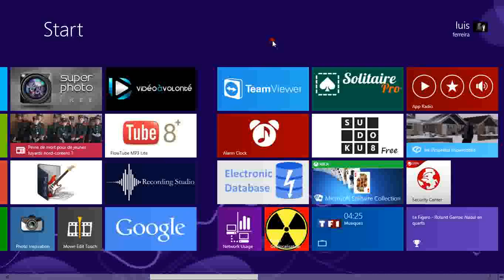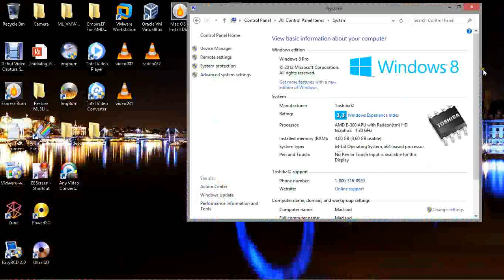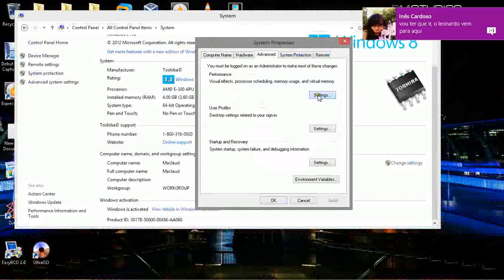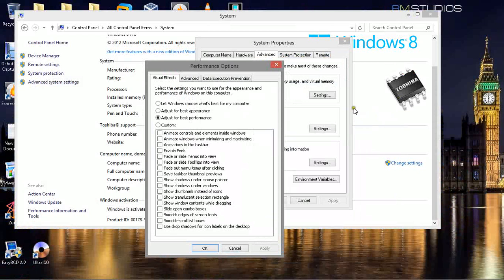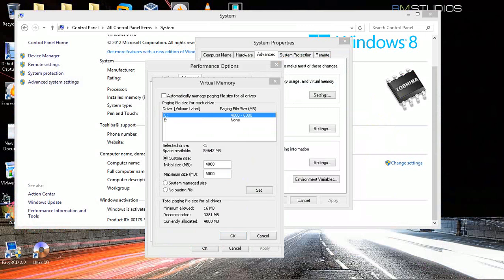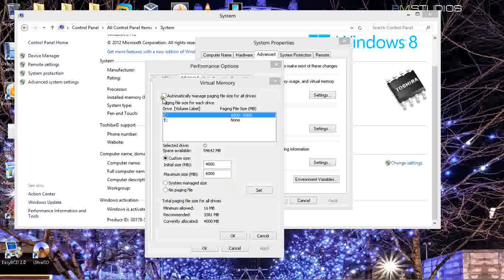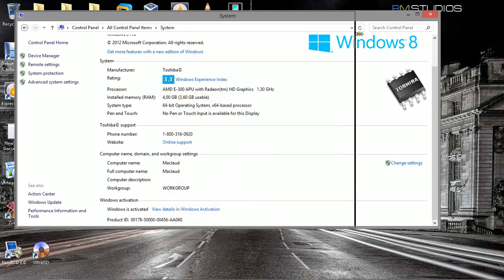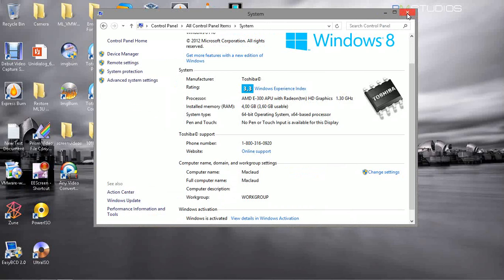How to increase some performance on your Pc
This video i show how you can improve your's pc performance without any aplication, only seting up your windows, don't wait for miracles,,but, it will give's more speed to your machine! You can do this, in all your windows machines, Win 2000/95, Xp, 7 and 8 versions! hope you like it, Peace!